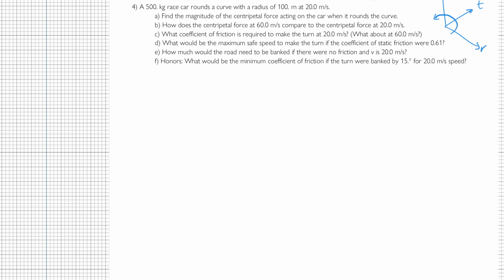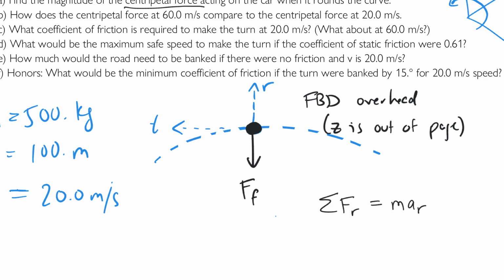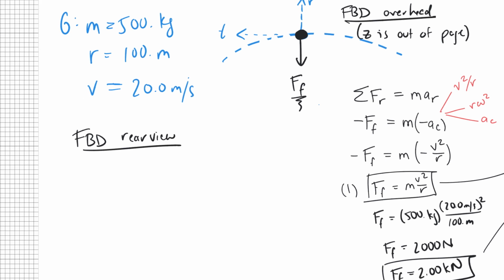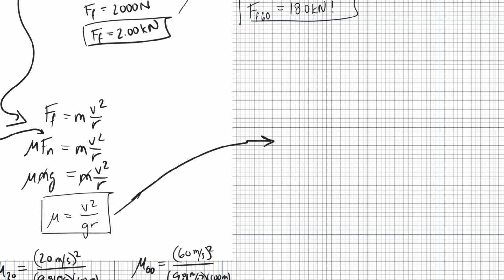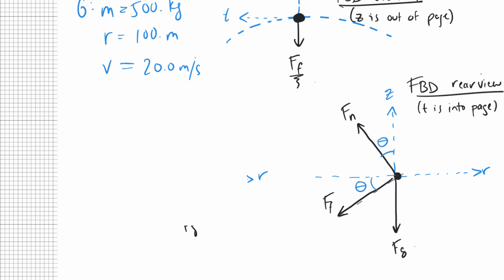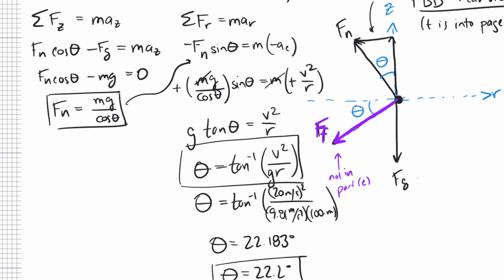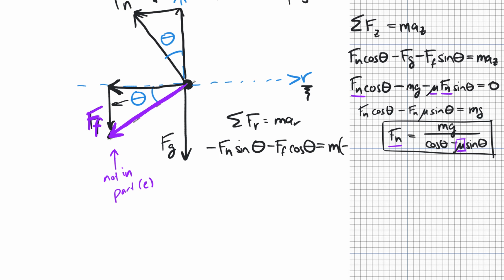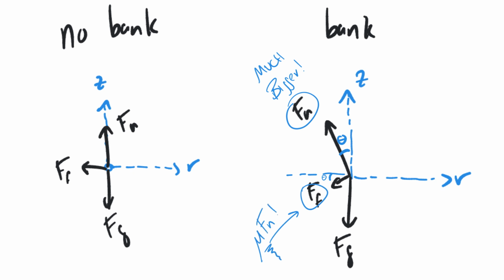07.4.4 Class problem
A 500. kg race car rounds a curve with a radius of 100. m at 20.0 m/s.

a) Find the magnitude of the centripetal force acting on the car when it rounds the curve.

b) How does the centripetal force at 60.0 m/s compare to the centripetal force at 20.0 m/s.

c) What coefficient of friction is required to make the turn at 20.0 m/s? (What about at 60.0 m/s?)

d) What would be the maximum safe speed to make the turn if the coefficient of static friction were 0.61?

e) How much would the road need to be banked if there were no friction and v is 20.0 m/s?

f) Honors: What would be the minimum coefficient of friction if the turn were banked by 15.° for 20.0 m/s speed?